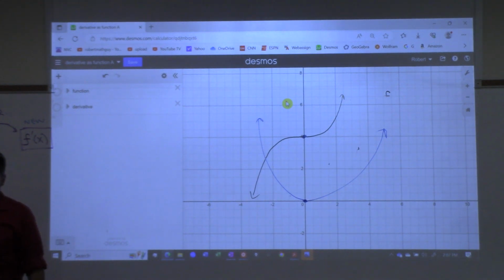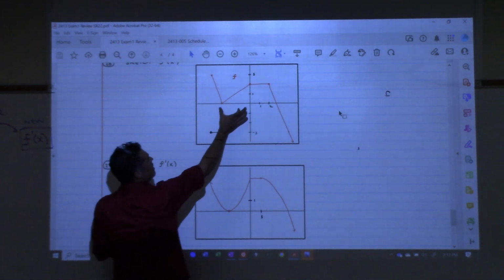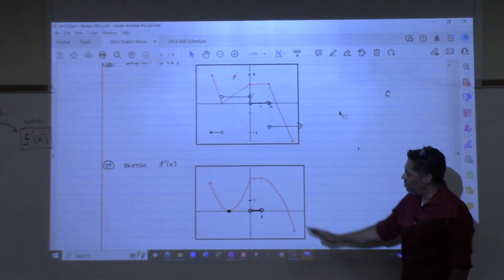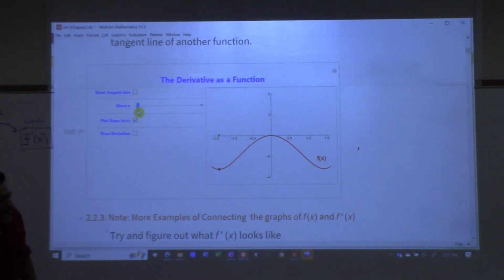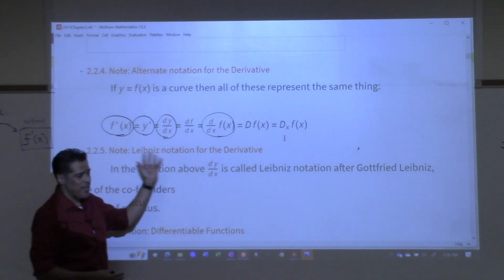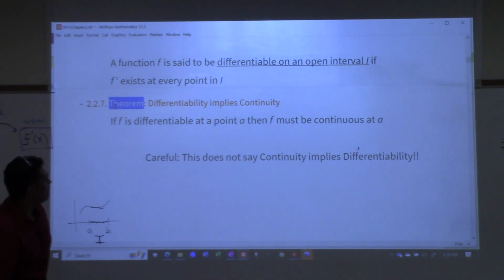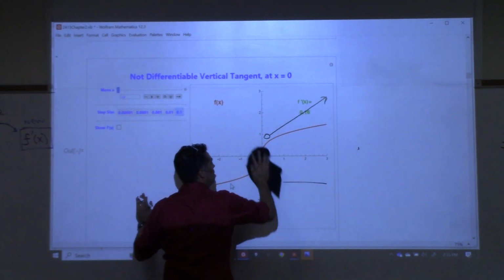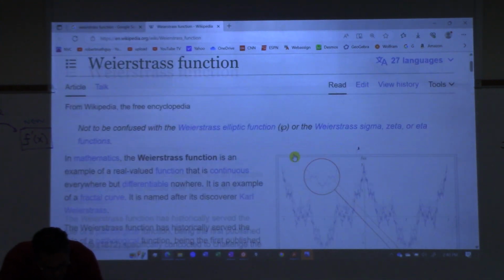2413 6/15/23 part3